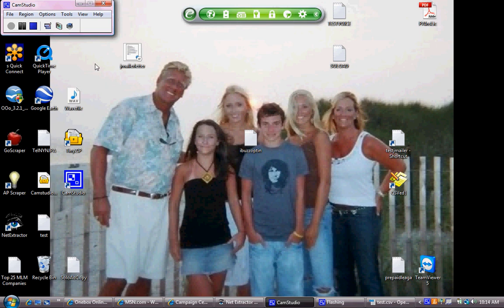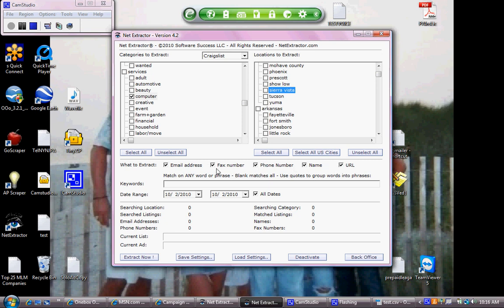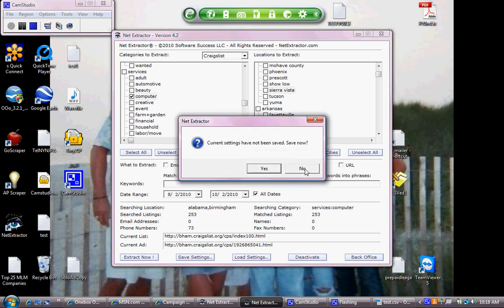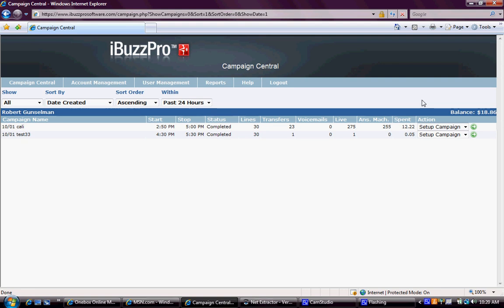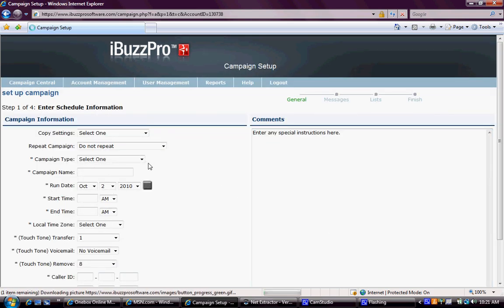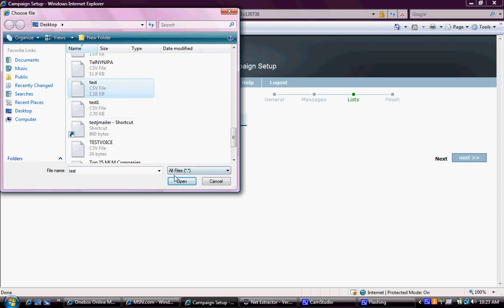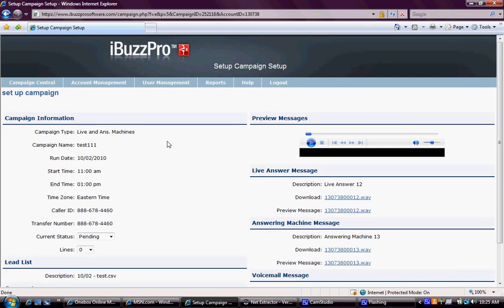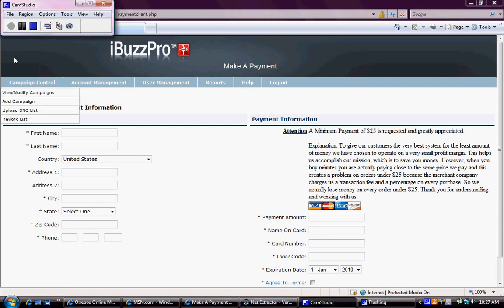iBuzzPro/Turn-key Sales Lead Generation Voice Broadcasting Software with Scraper!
Call Rob Unlimited Support and Training With Voice Braodcasting done correctly to a specific target audience will double your sales. You may upload your own list or scrape for phone numbers using a keyword search for your targeted customer.